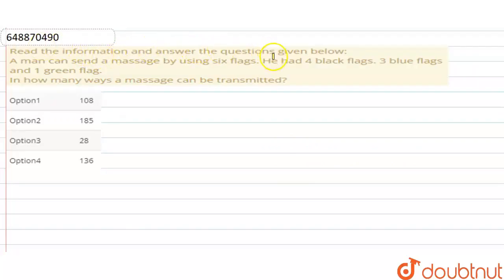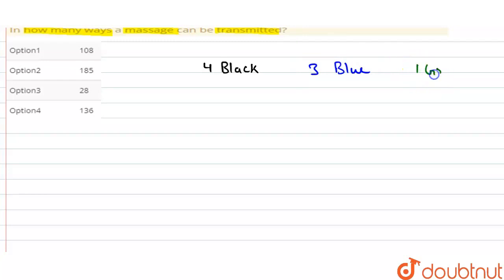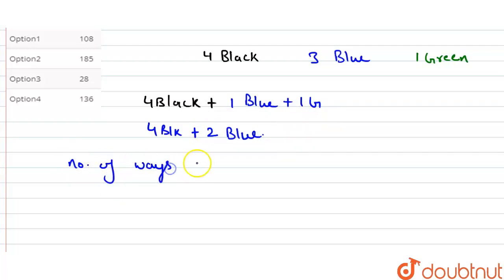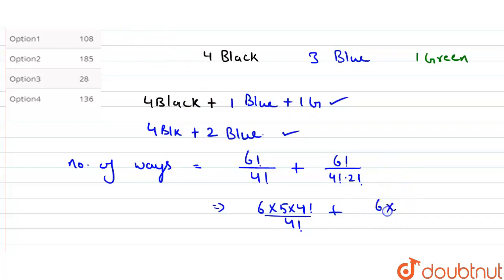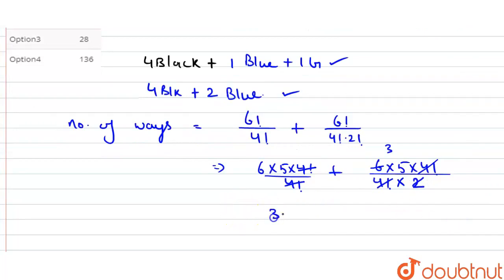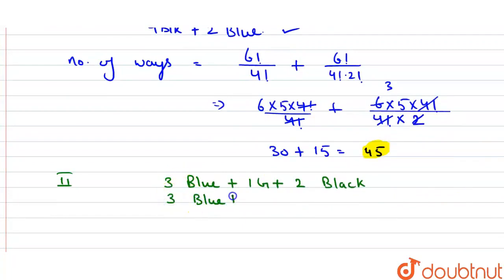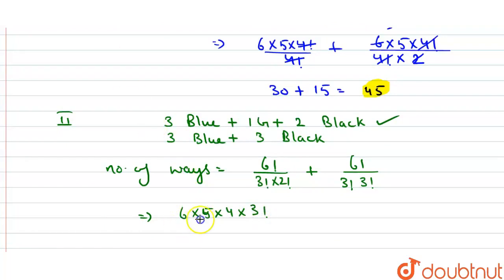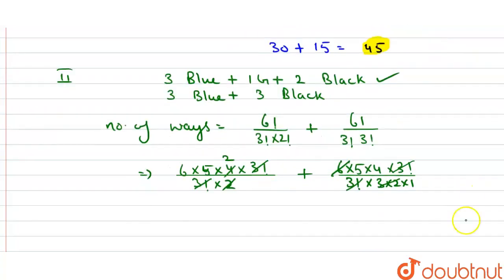Read the information and answer the questions given below: A man can send a massage by using six...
Read the information and answer the questions given below: A man can send a massage by using six flags. He had 4 black flags. 3 blue flags and 1 green flag. In how many ways a massage can be transmitted?
Class: 14
Subject: MATHS
Chapter: SBI PO PHASE -II MAIN (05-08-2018)
Board:GOVT

👉 Have Any Query? Ask Us.